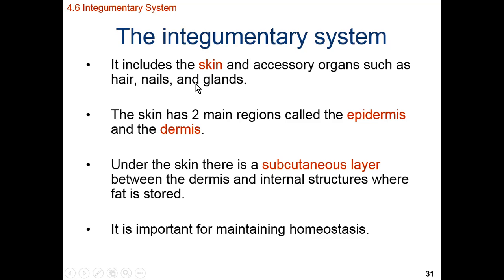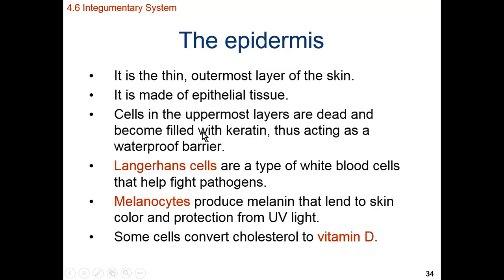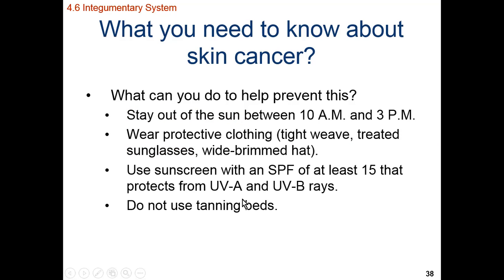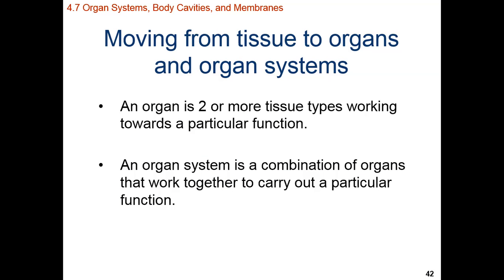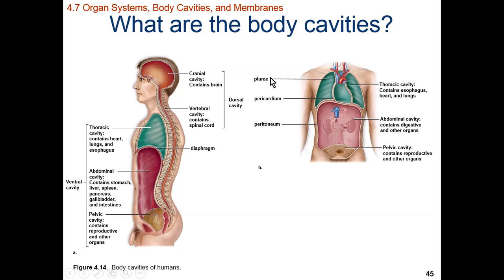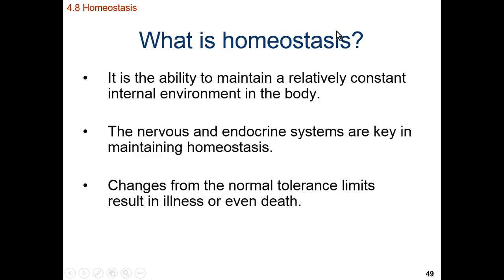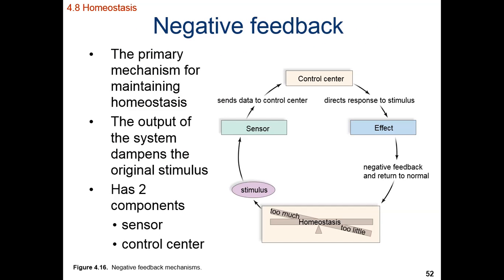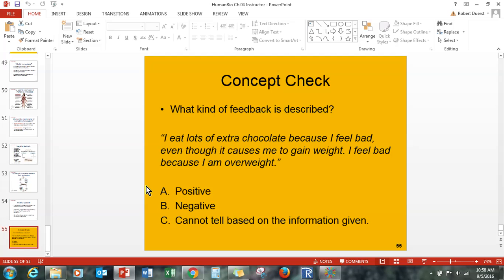HumanBio Ch 04 Integument, Body System, Membranes, Homeostasis